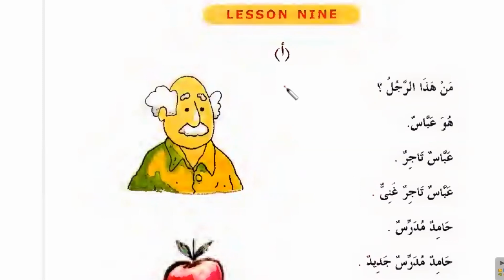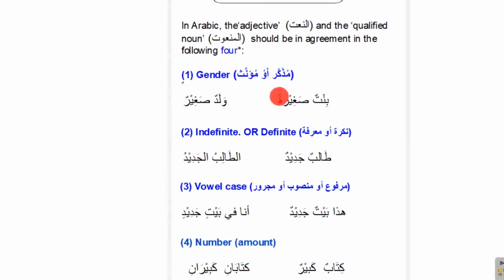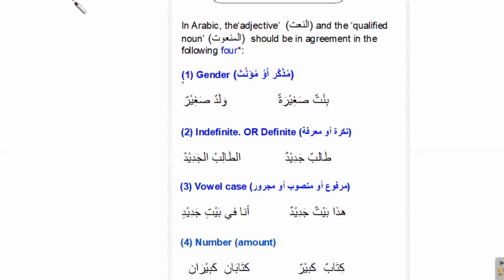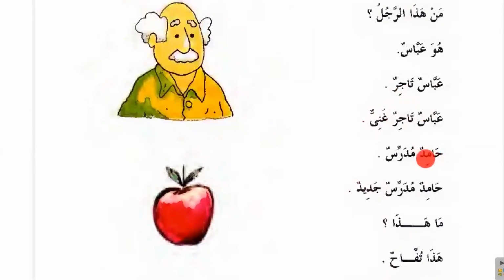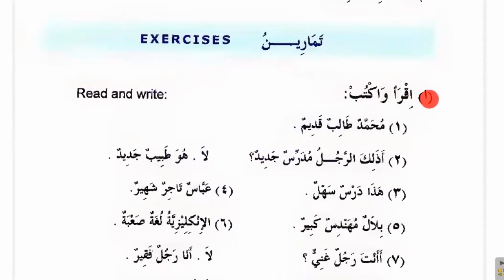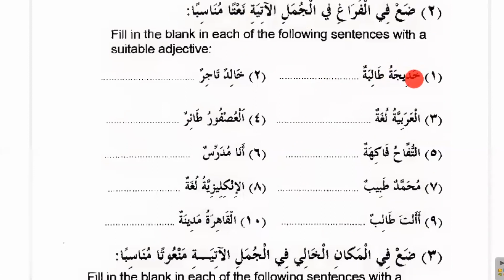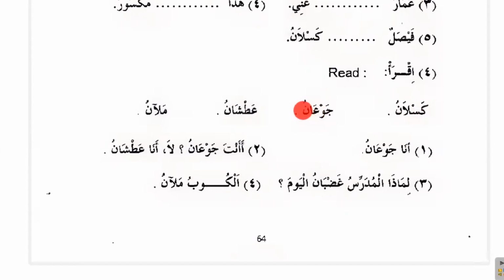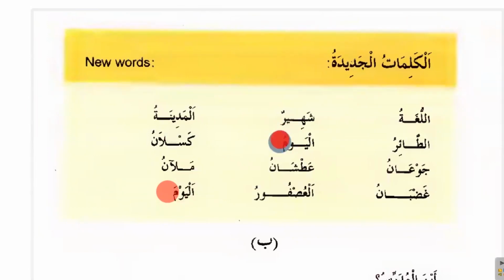Madinah Book 1 Lesson 9A